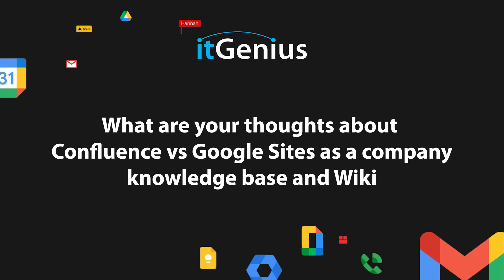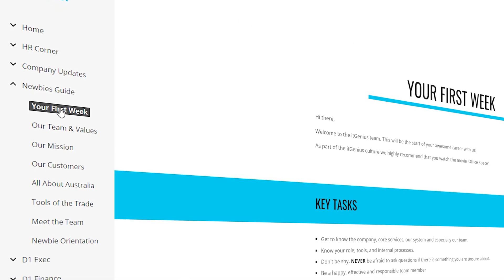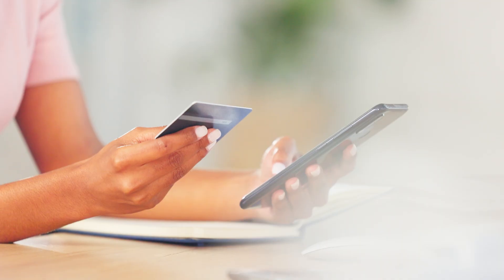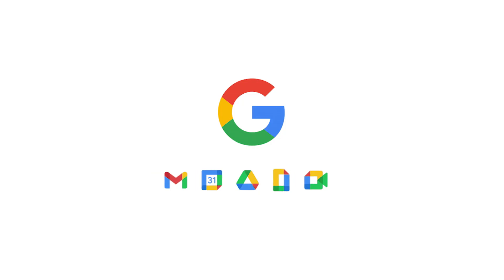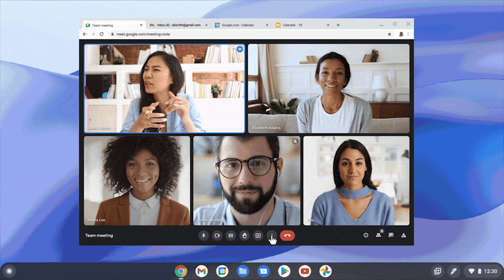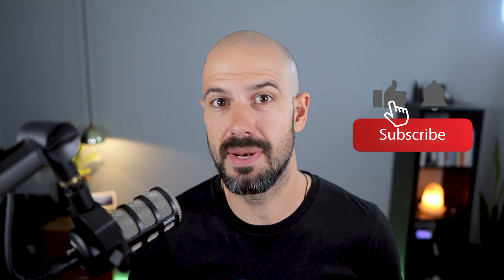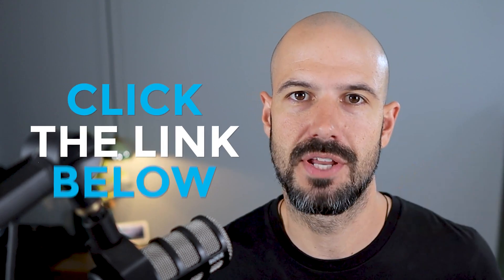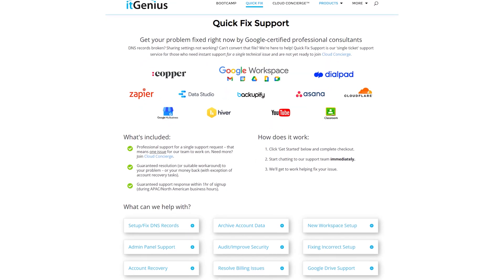Creating an Intranet: Confluence vs Google Sites? | My Honest Thoughts!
→ Join our Google Workspace community chat
→ Claim a FREE IT Systems Check & Consultation
→ Instant IT Support is available during business hours

itGenius is the #1 Small Business Google Cloud partner in Australia and services 1000’s of businesses worldwide. While we retain many significant clientele including Canva, Hubspot, Fairfax and Anytime Fitness as well as multiple Australian Government departments, we specialise in servicing micro and SME businesses and enthusiastic entrepreneur-led companies, who typically employ teams of less than 100 but have big goals for growth and impact.